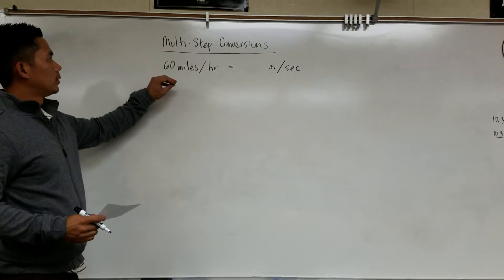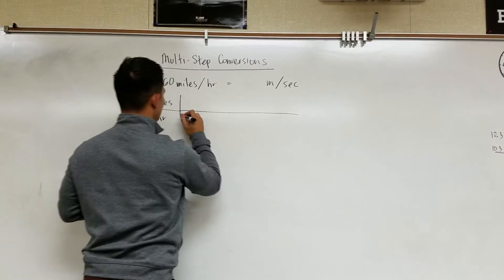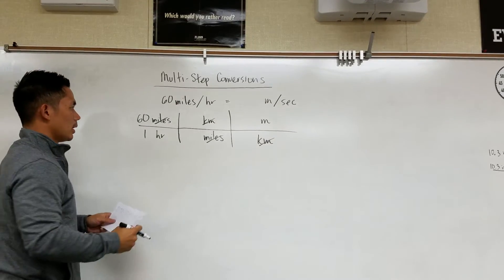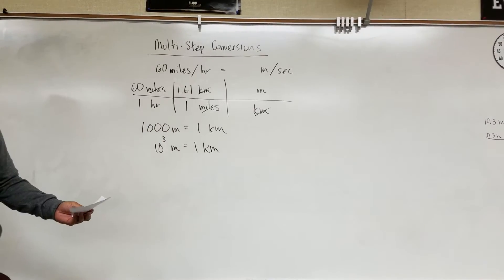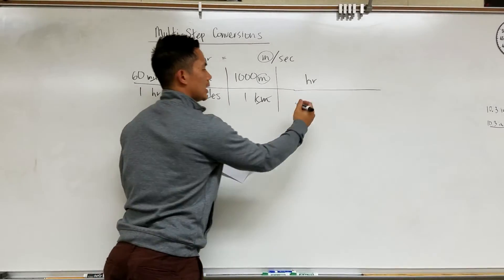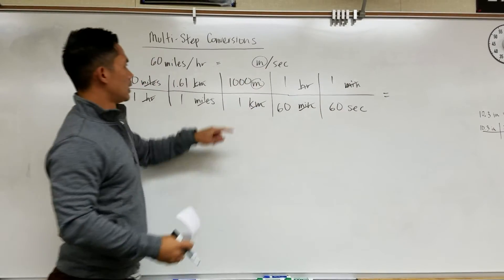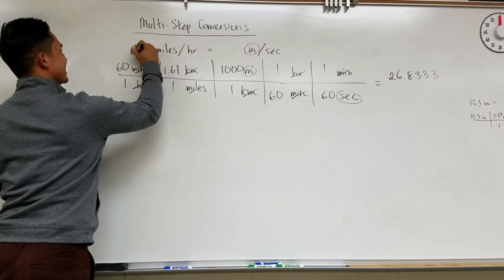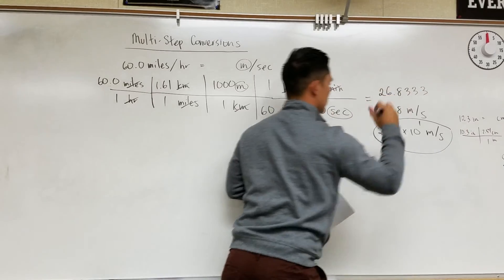Multistep conversion example: miles per hour to meters per second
Example conversion from miles per hour to meters per second